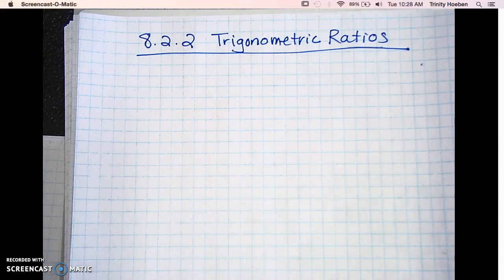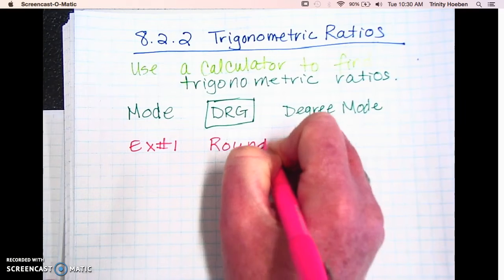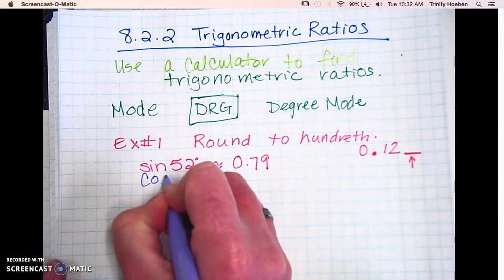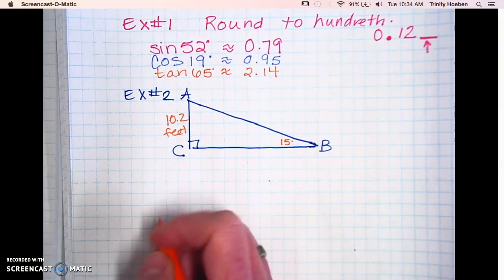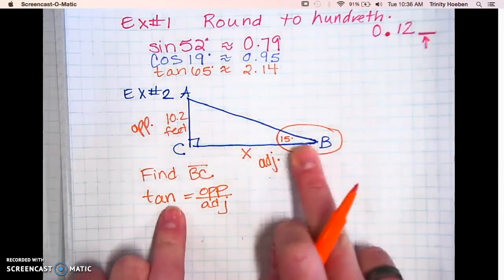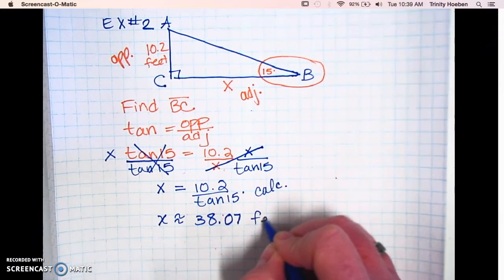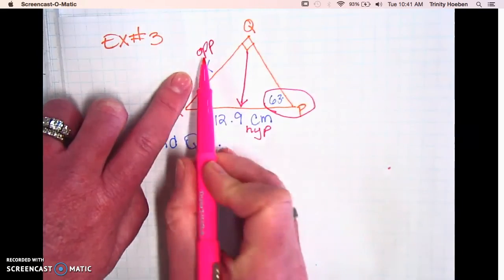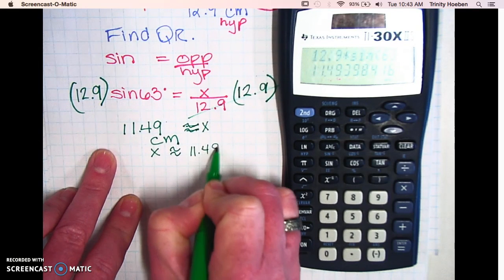G1C 8.2.2 Trigonometric Ratios